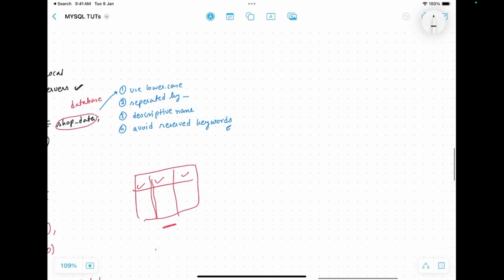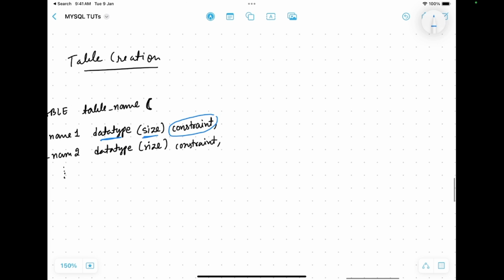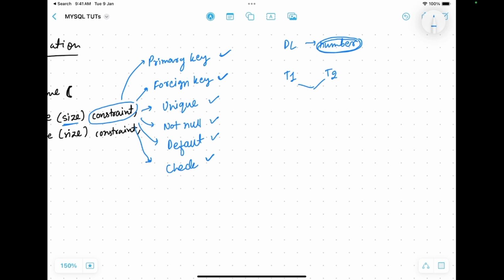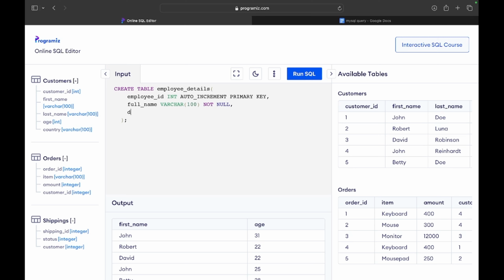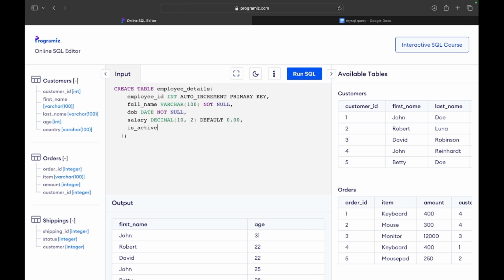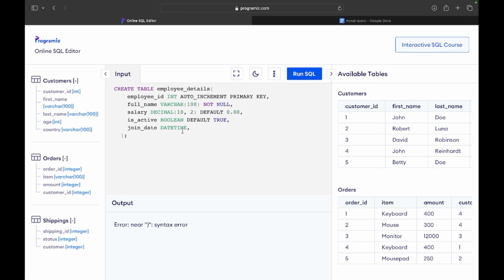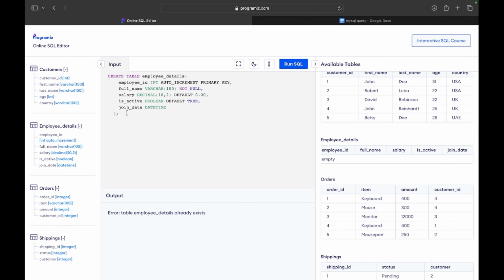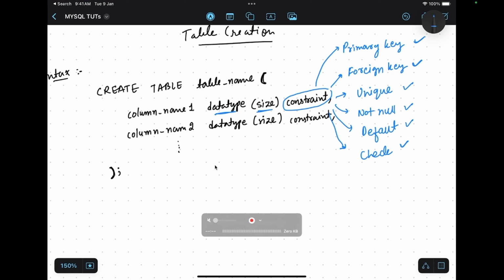3. MySQL: Learn to Create Tables with the CREATE TABLE Statement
In this MySQL tutorial, we'll delve into the powerful CREATE TABLE statement. You'll learn how to define tables with various column types, including integers, strings, dates, and more. We'll also cover crucial aspects like setting primary keys, foreign keys, and other constraints to ensure data integrity. Whether you're a beginner or looking to solidify your MySQL skills, this video will equip you with the knowledge to effectively create tables for your database projects.

Time Stamps:-
00:00-Intro